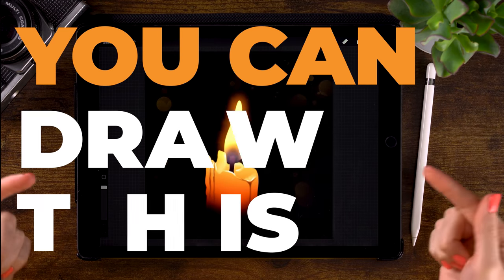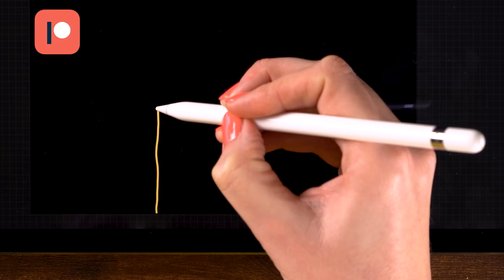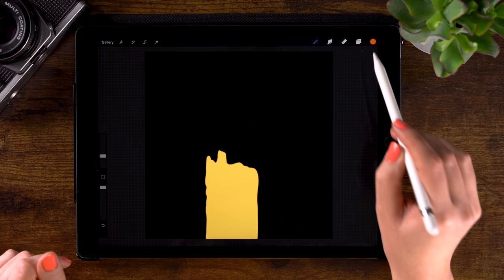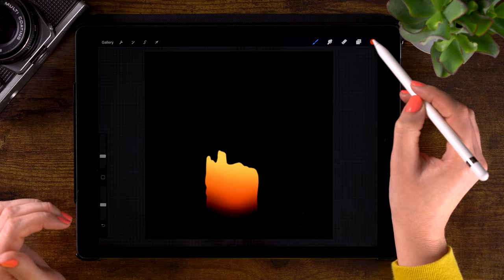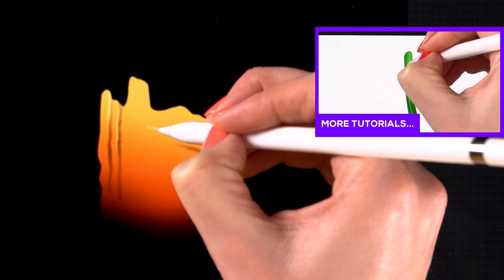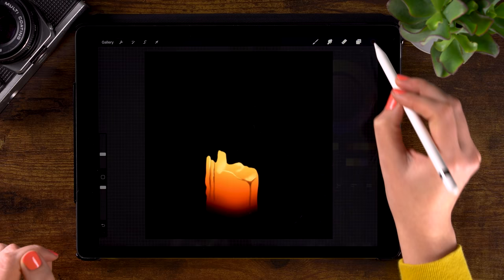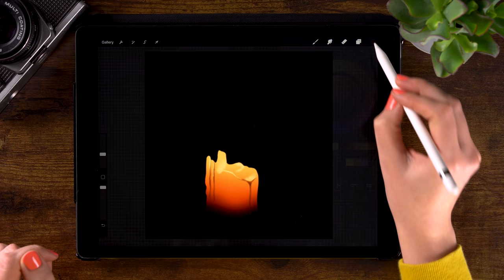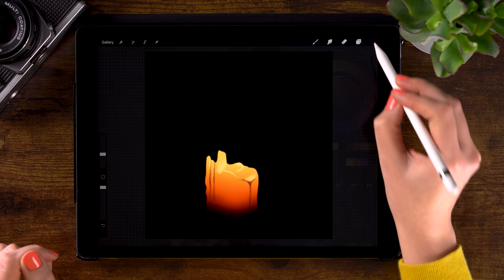You Can Draw This CANDLE in PROCREATE | Procreate easy drawing tutorial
In this Procreate easy drawing tutorial for beginners I will walk you through the steps of painting a candle with a flame in Procreate. Anyone can draw this candle using the free Procreate brushes that are already in the app plus a free brushes that you can download on my website.

✎ MY GEAR
I work with a (pretty old) iPad Pro 12.9 inch 128GB from 2017. You can find a newer version through this
I also use an Apple Pencil older iPads work with the 1st generation pencil I'm using here. For the newer models you'll need the 2nd generation Apple Pencil

Want to use the same colors as I used? You can download the color palette or find the hexadecimal codes

In this digital art tutorial you will be learning by doing! I will show you different techniques you can use in Procreate, like using layer masks, gaussian blur, layer blending modes and more! Be sure to share your results! Maybe next time you will see your artwork in a 'You Can Draw This' video tutorial!

In those real time drawing tutorials you will draw things like a water droplet, a diamond, an iris, a snowy landscape, a tropical scene and more using the free brushes that come with Procreate

❤ Get my Procreate brushes and Photoshop brushes to follow along the digital art tutorials
❤ Follow Flo on Instagram, Facebook and Tumbr for even more art

My Patrons get to watch longer, narrated videos, get their works critiqued, get free brushes, PSD and Procreate files, and more!

Let's keep in touch!

- Flo -